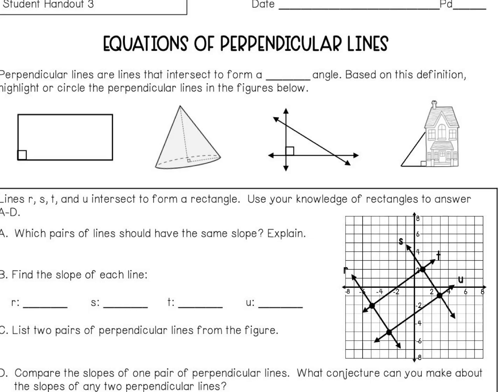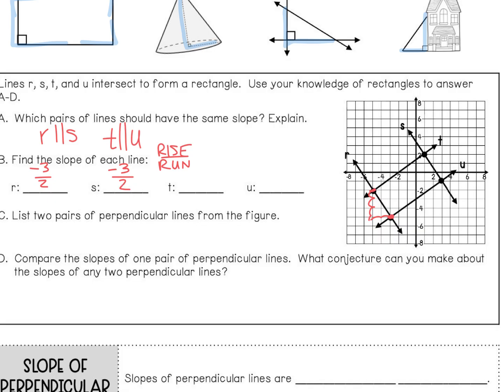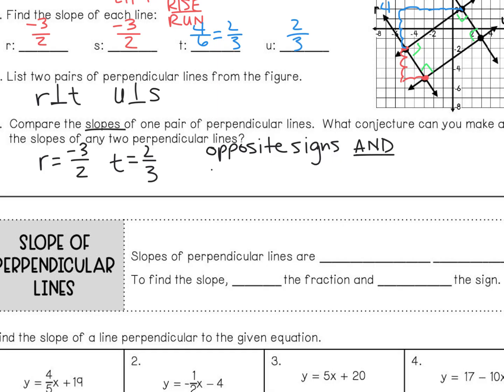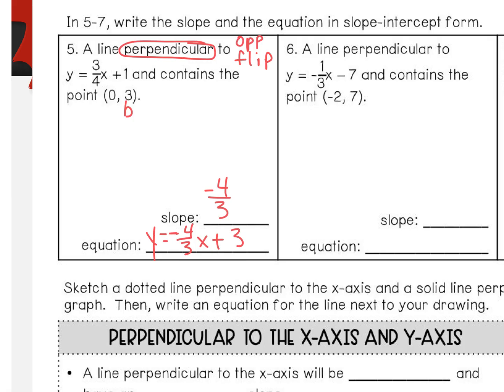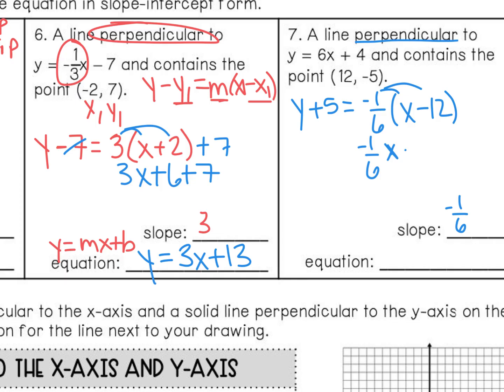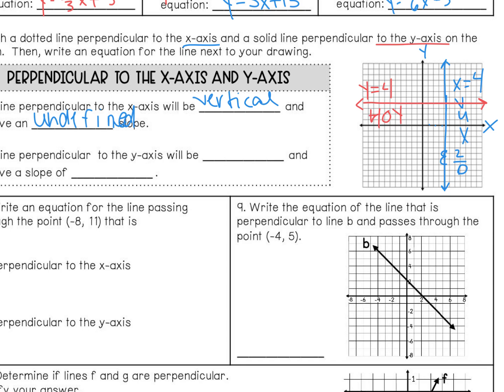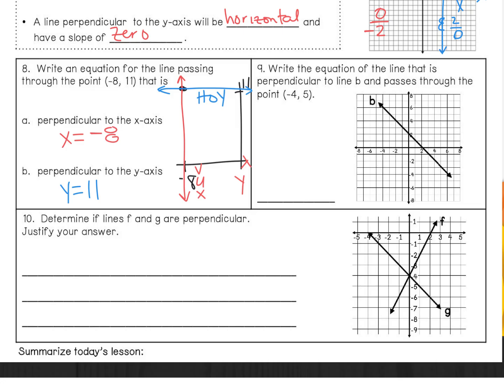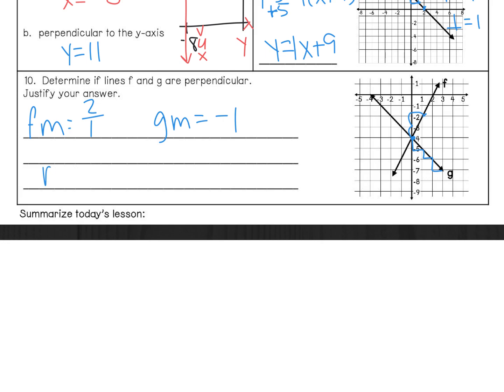3 2 perpendicular lines